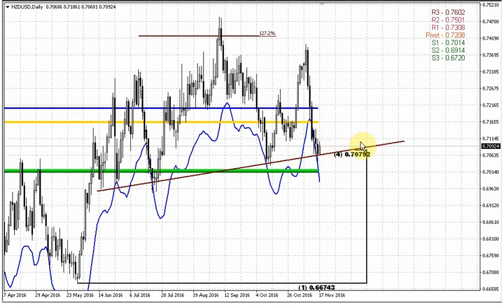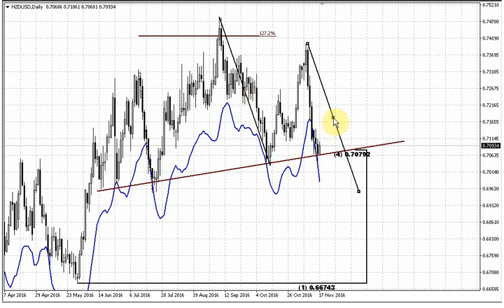NZD 17 11 16